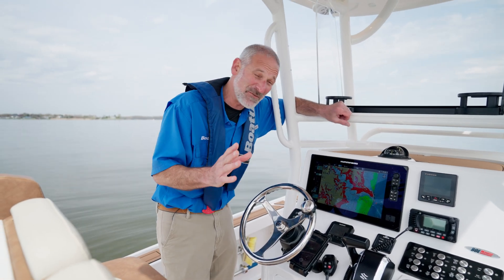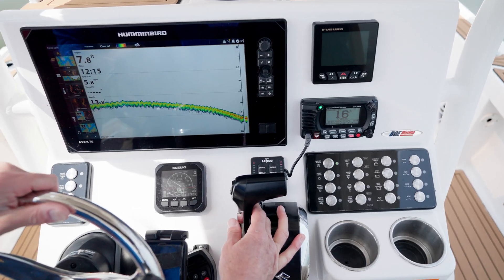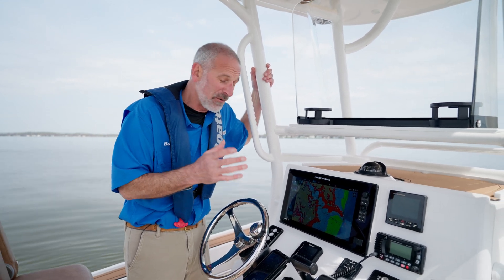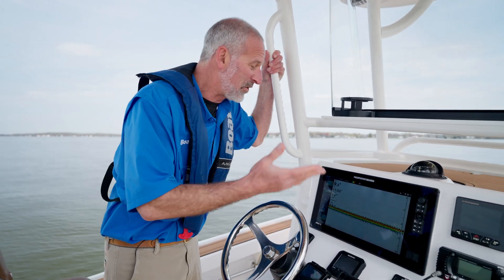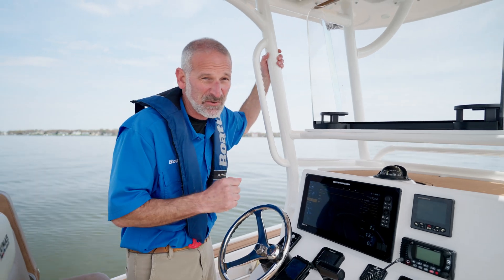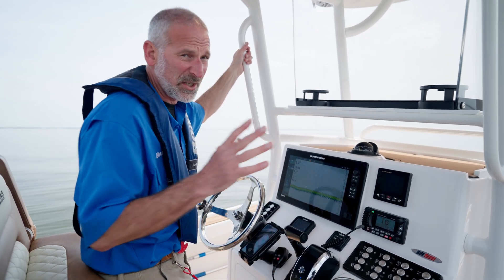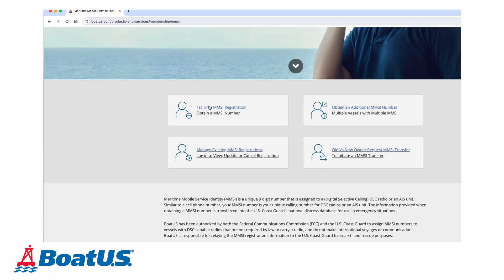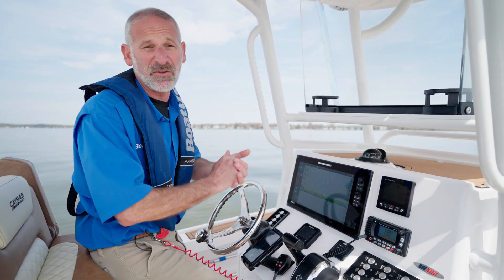Is Your Boat’s Technology LYING to You?! 🤥 | BoatUS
Modern boats can be so jammed with technology that it's easy to miss something that could cause a major failure, potentially leading to danger. BoatUS Magazine's Lenny Rudow points out three common digital disasters with your marine electronics that could ruin your day of boating or fishing, and he explains how to avoid them.

And in case you can't avoid one of these failures, make sure you have a backup plan:

CHAPTERS
0:00 Is your boat's technology lying to you?!
0:22 Calibrate your fuel gauge
1:12 Program your transducer height
2:00 Program your MMSI number into your VHF radio
2:44 Request your MMSI number for free
2:56 Like & Subscribe!